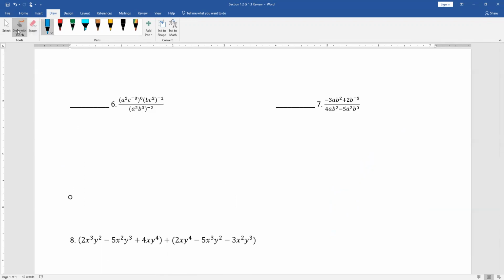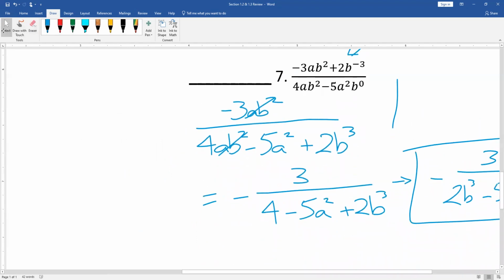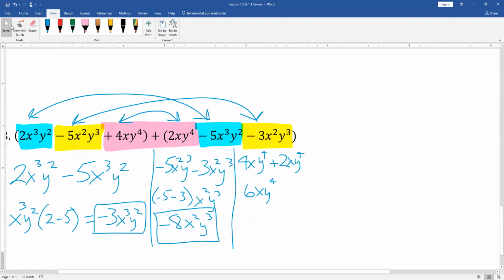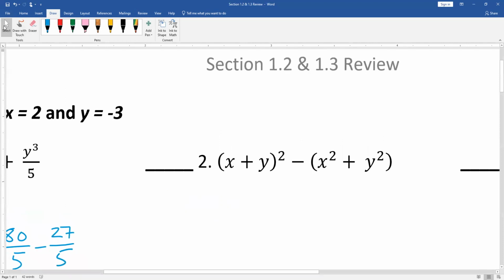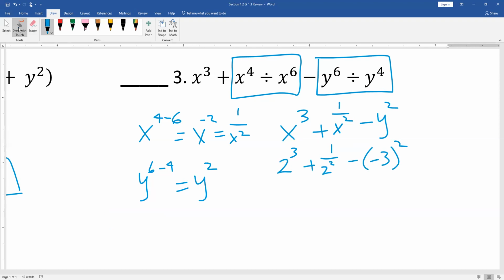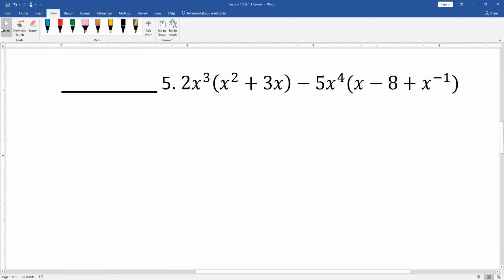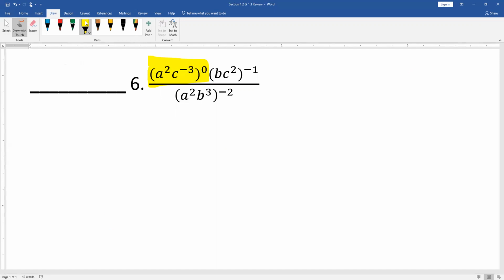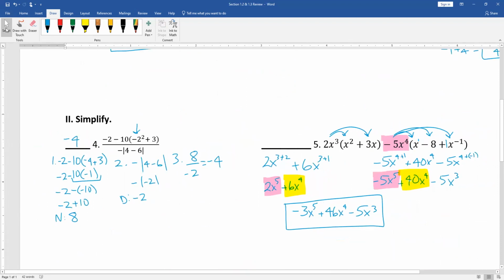Algebra II Sect 1 2 & 1 3 Review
Complete Review guide for Algebra II Sections 1.2 & 1.3